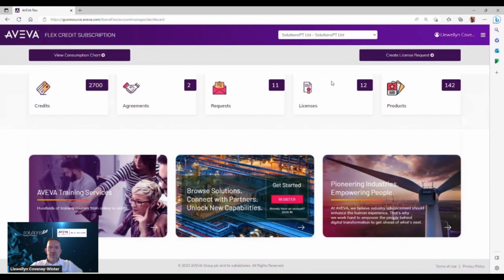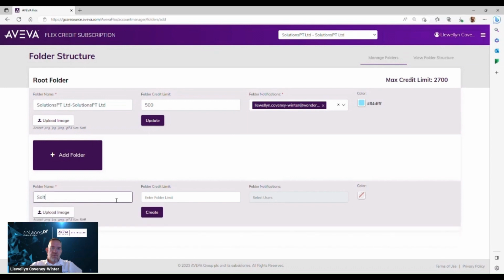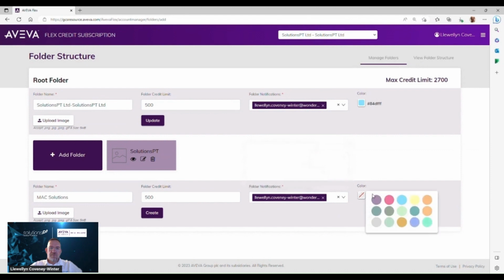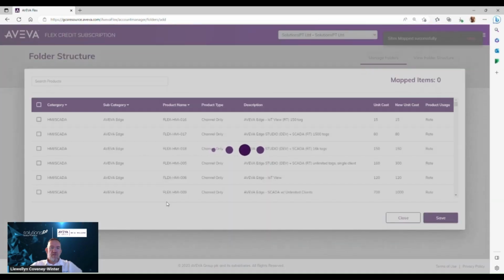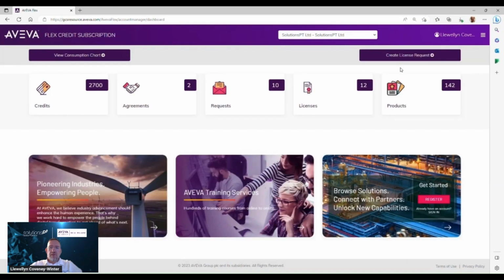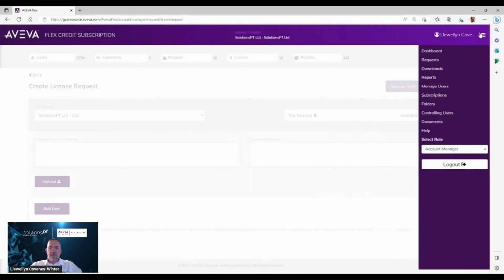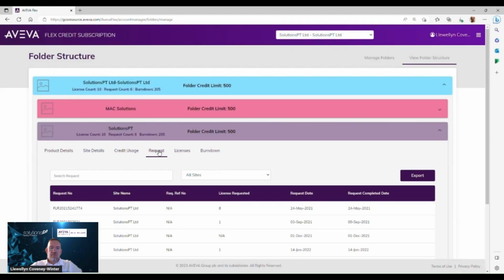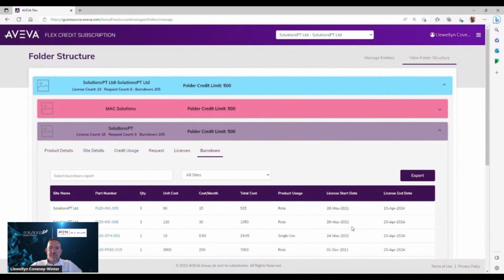AVEVA Flex - Managing Folders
AVEVA Flex is AVEVA's revolutionary subscription program: spanning AVEVA's vast portfolio of on-premise, cloud and hybrid software solutions to offer easy access to everything you need to monitor, diagnose and improve your process. Use credits to easily access any item in the catalogue any time, and expand or trade in credits to begin trialing and rolling out new initiatives!

In this episode of Tech Bytes, Llewellyn from our Customer Success Team shows how to use folders to lay out multiple sites, set spending areas and assign individual agreements.